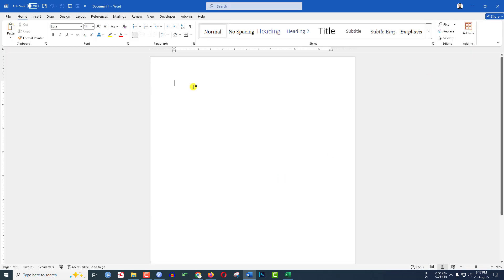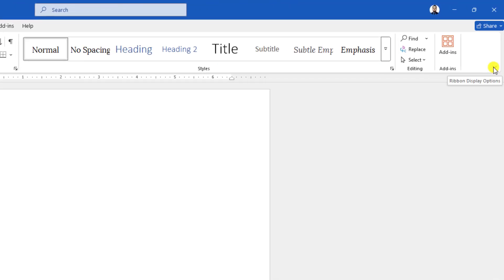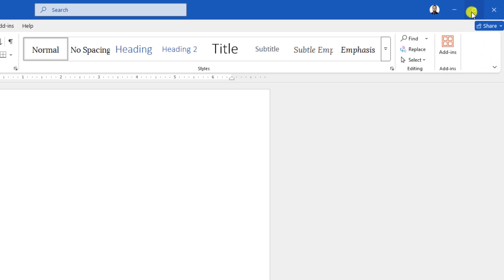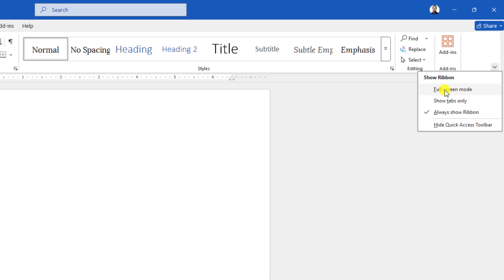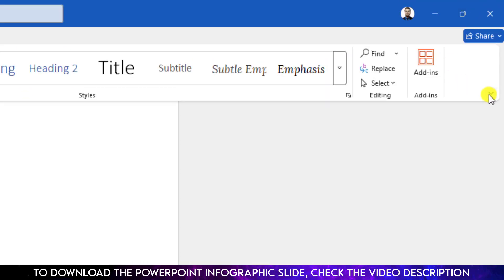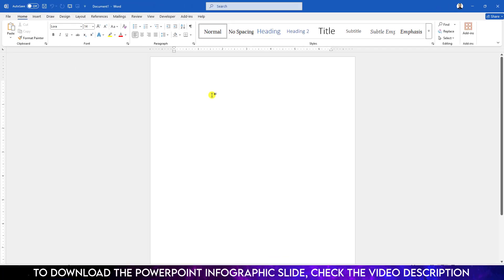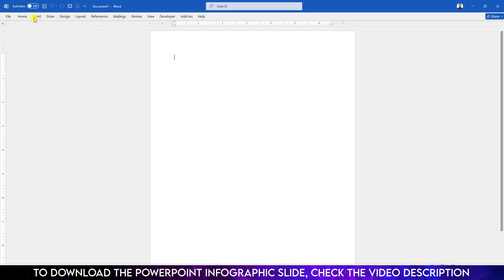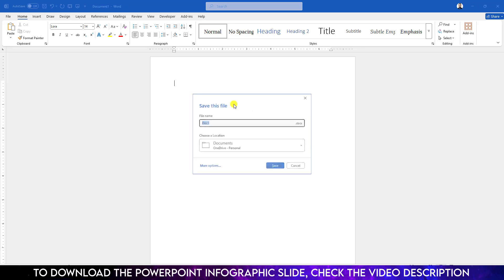How To Enable or Disable Full Screen Mode In Word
In this video you will see How To Enable or Disable Full-Screen Mode In Word